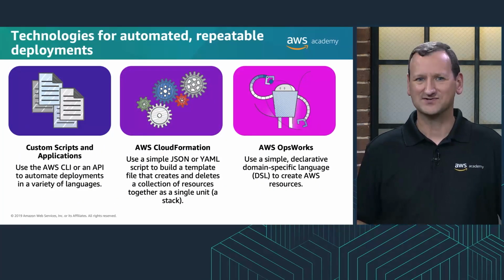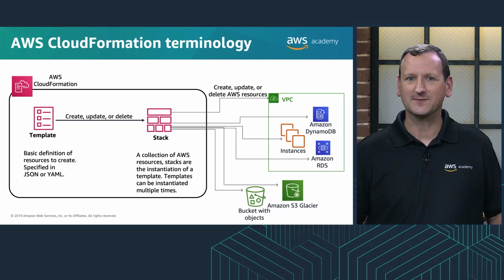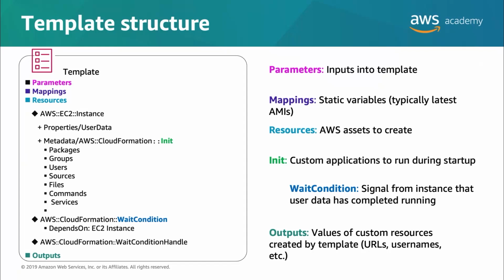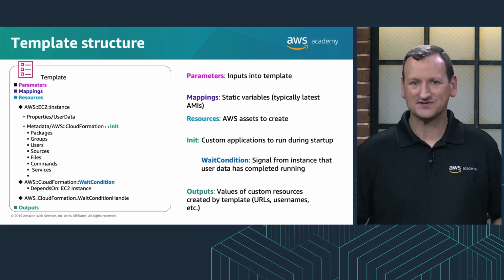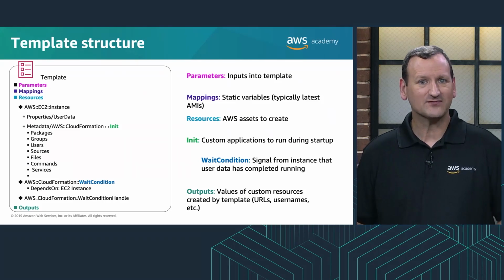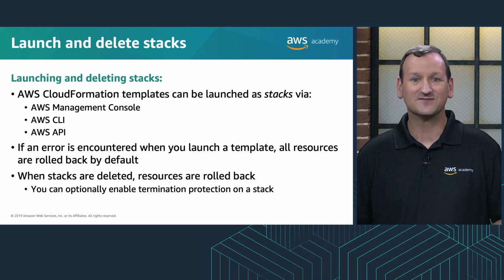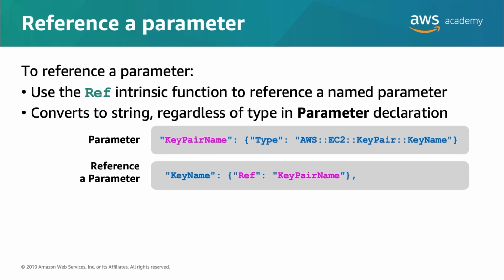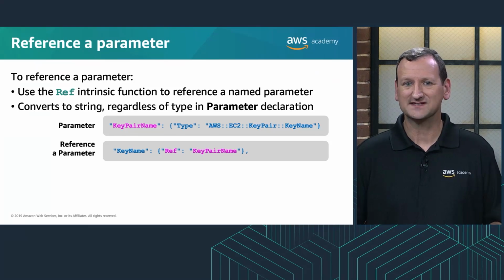Module 11 Section 6 AWS CloudFormation | AWS Academy Cloud Operations [122639]